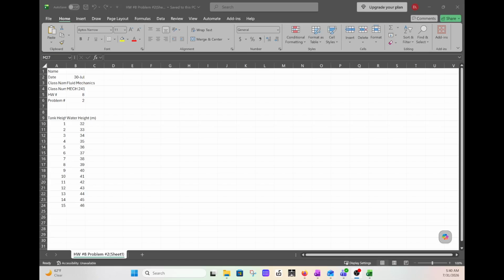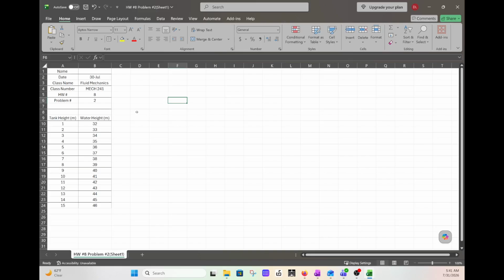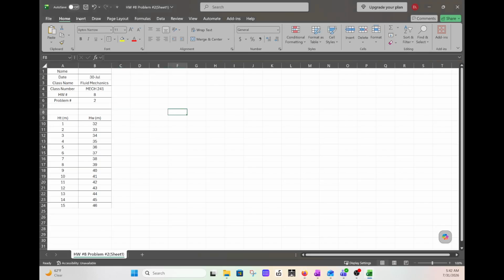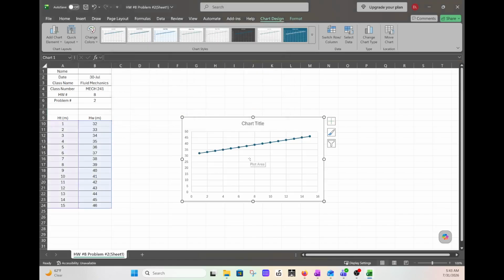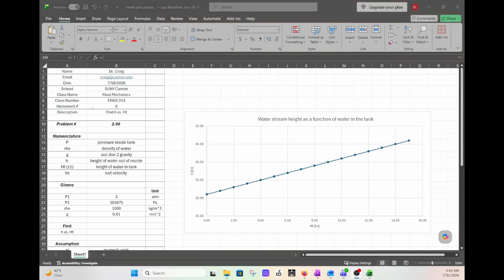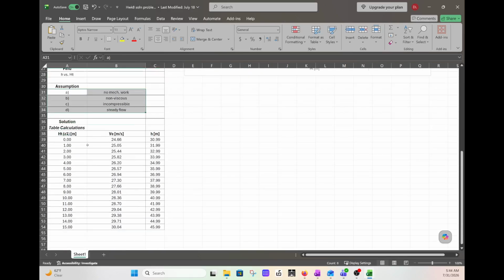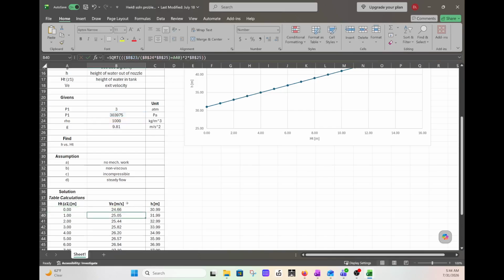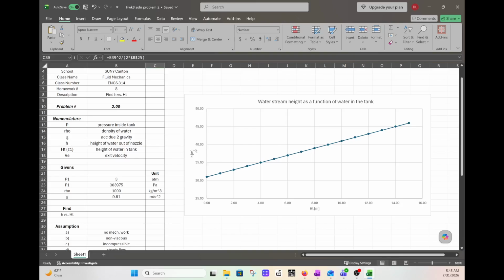Excel Video Help 2